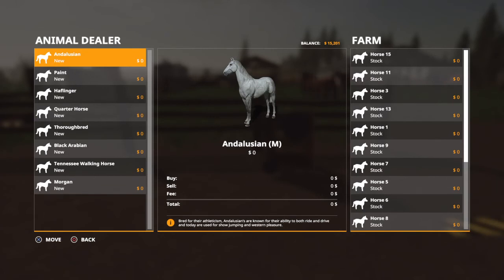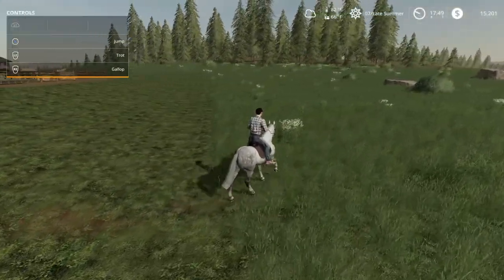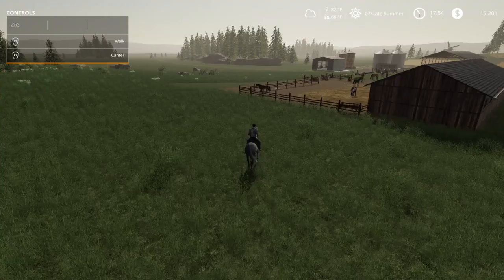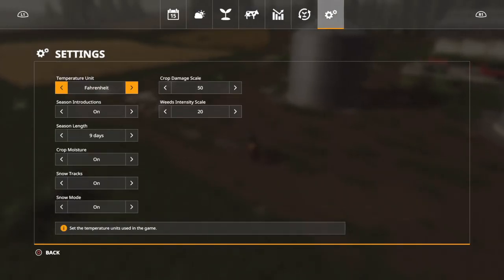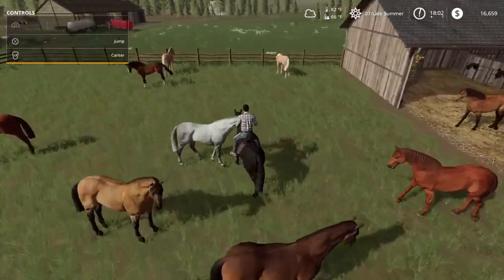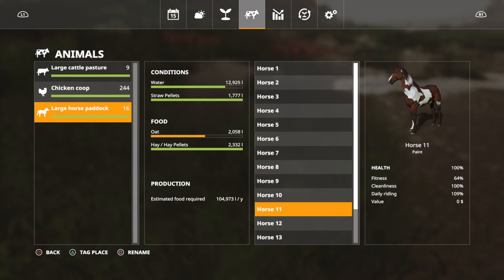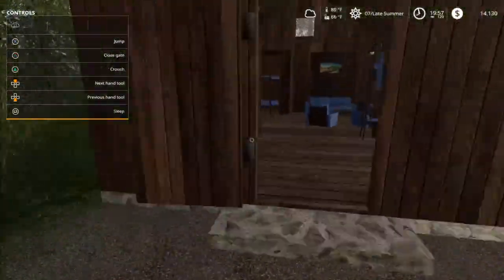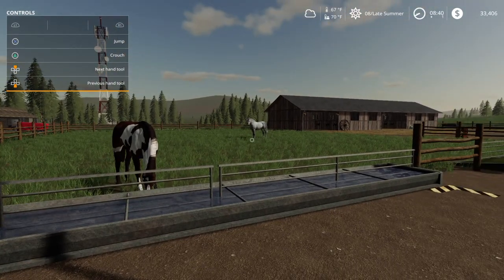FS19: IS Caring for SIXTEEN HOR$E$ Worth It? PLUS a Mysterious 17th Horse with No Name!?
Horses:  The differences between Seasons vs. WITHOUT Seasons for horses. Caring for Horses in Seasons.
No Man's Land Map w/ Seasons set at 9 Days per, w/ the Shelby MT geo. Year 3, Late Summer, Start from Scratch, PS4, Farming Simulator 19.